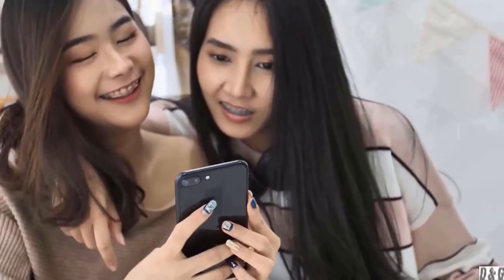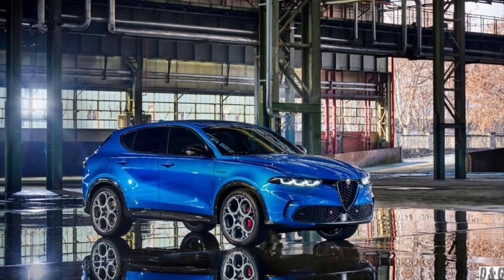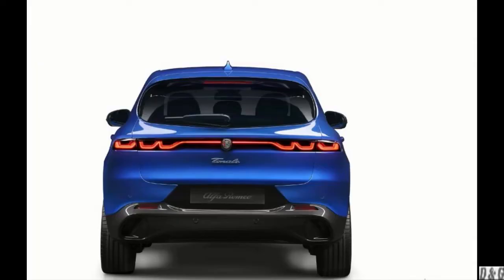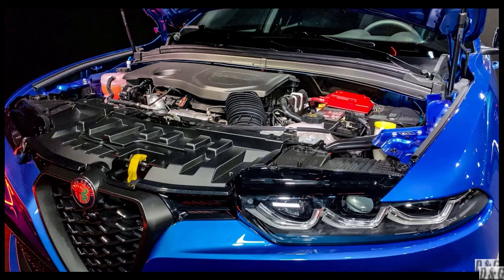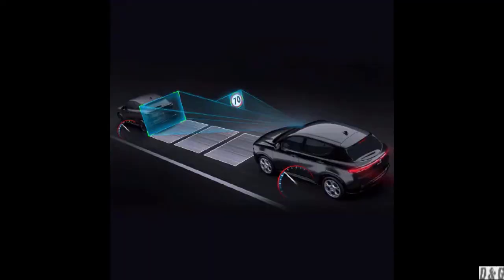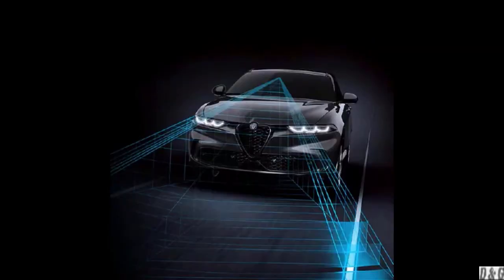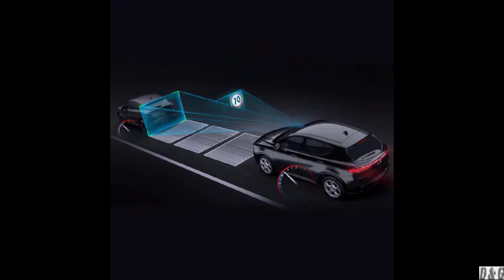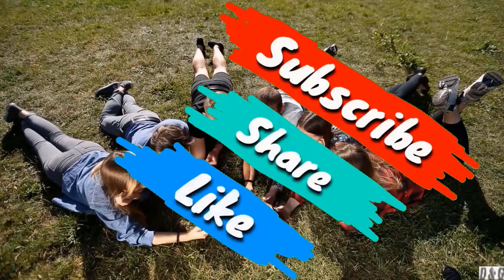The year 2023 New cars - 2023 Alfa Romeo Tonale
Welcome to 2023 new cars.  We have already passed more than half of this year. Whatever new car model comes out next will be considered MY2023.

2023 Alfa Romeo Tonale

The Tonale is available with two powertrain options. The headlining propulsion system here is a PHEV system that uses a turbocharged 1.3-liter engine with an electric motor on the rear axle that provides AWD. Combined output lands at 272 hp, and the system can deliver up to 30 miles of all-electric range.

A traditional gas powertrain is also available. It comes with a 256-hp turbocharged 2.0-liter 4-cylinder engine and a 9-speed automatic transmission. All-wheel drive is standard, and Alfa says the gas powertrain meets the conditions for a super-ultra-low emissions 30 (SULEV 30) rating.

Part of what makes Alfa Romeo and all performance vehicles special is their ability to change behavior using drive modes. The Tonale PHEV features three modes that impact its performance:

Dual Power (PHEV)/Dynamic: Maximum output from the engine and electric motor
Natural: Standard performance for everyday use
Advanced Efficiency: Pushes the vehicle into pure electric operation for the duration of its 30-mile range.